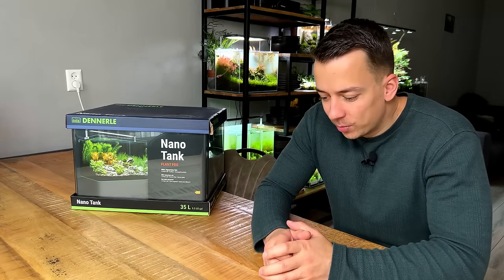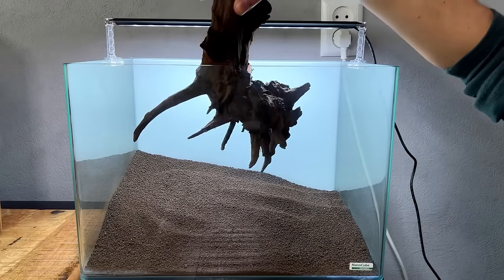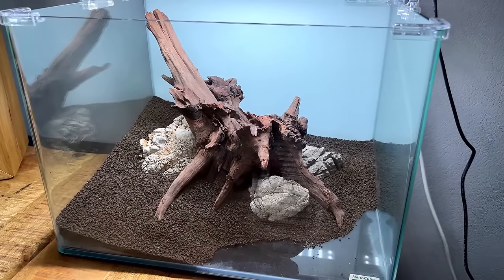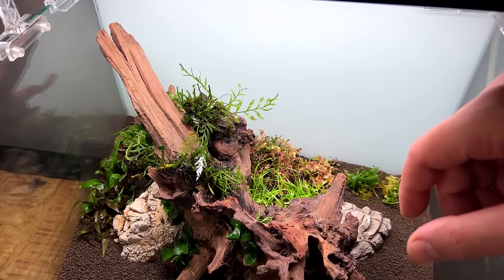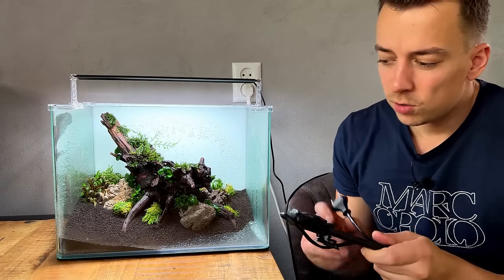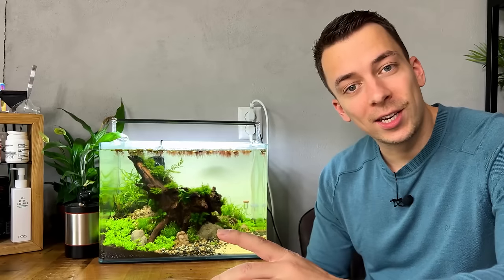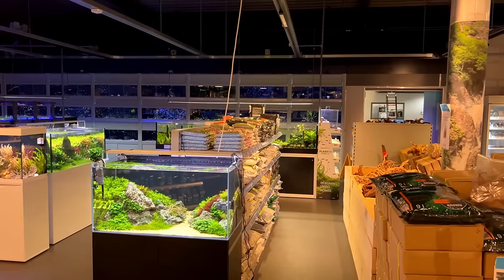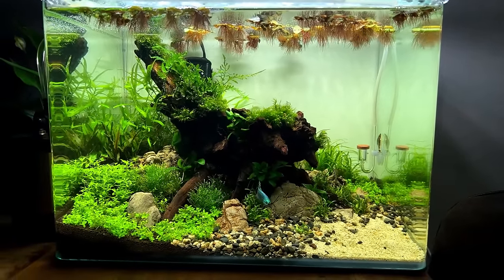I MADE AN AQUASCAPE FOR A BETTA! Full Step By Step Aquascape Tutorial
It has been ages since I last kept a betta, but today I'm finally trying again! I'm making a betta aquascape in a 35 liter or just under 10 gallon nano tank.